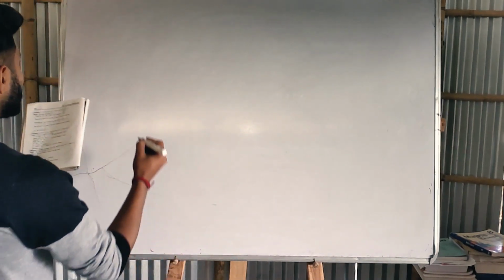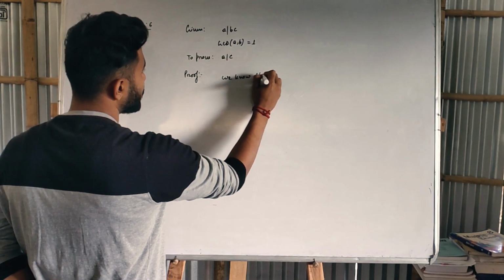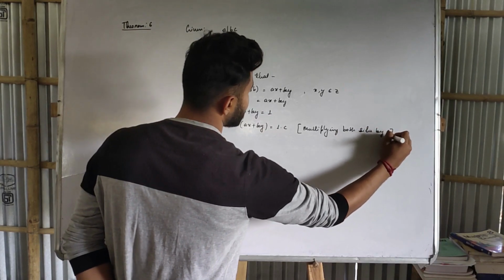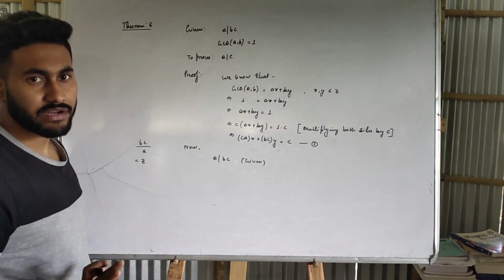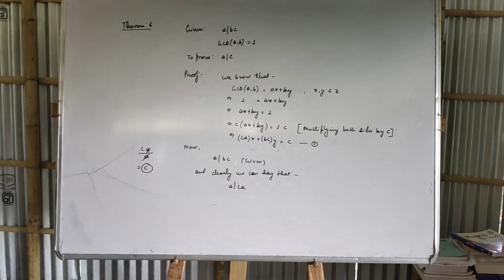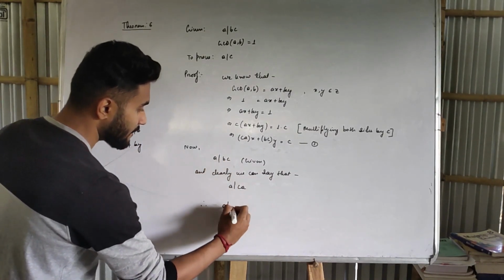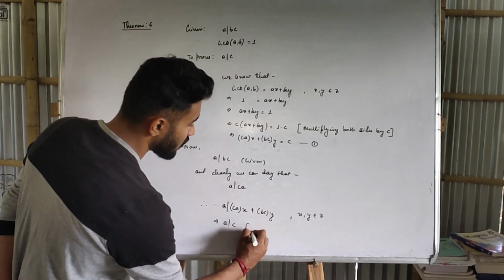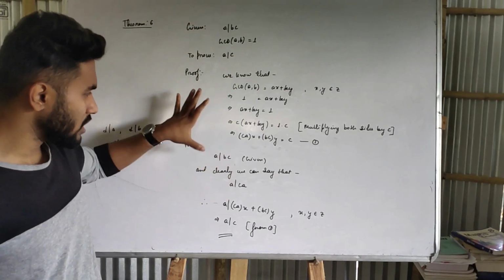Class 10 || Advanced Mathematics || Chapter 3 || Theorem 6 || By MathematicsTutor